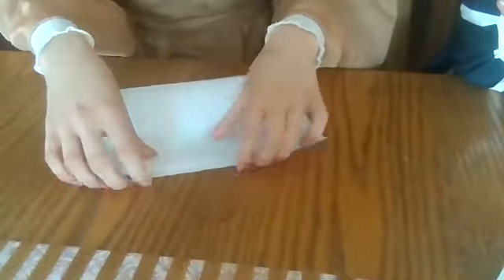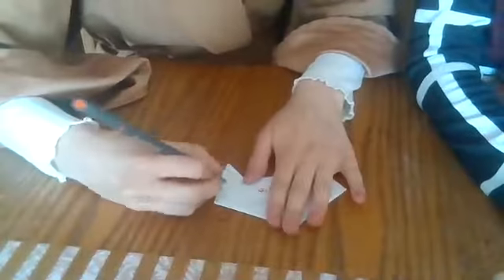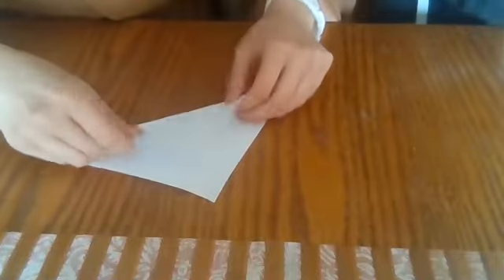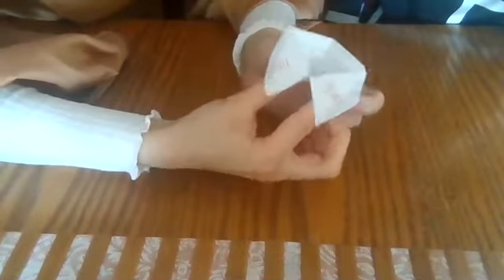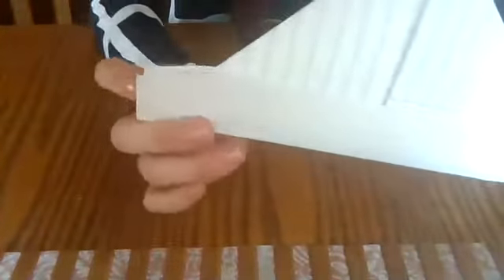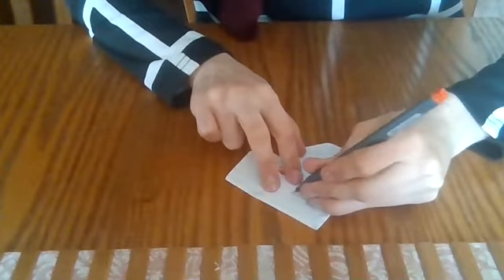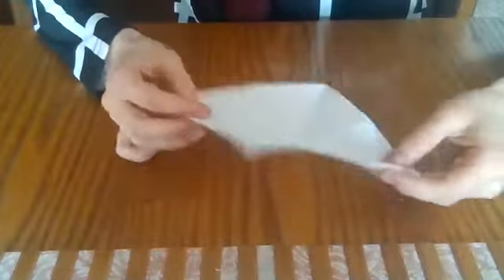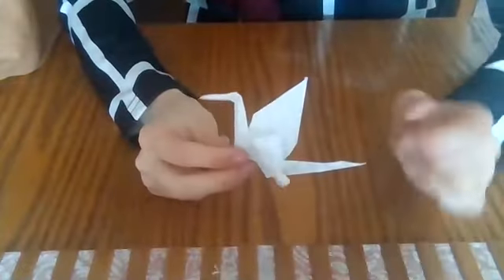Learning Oragami from the Hammad sisters